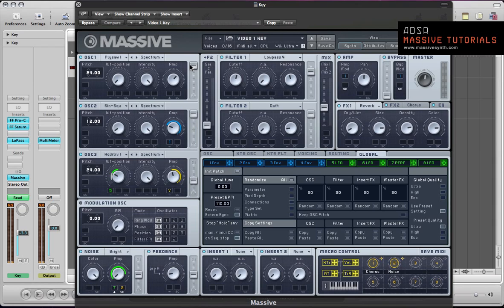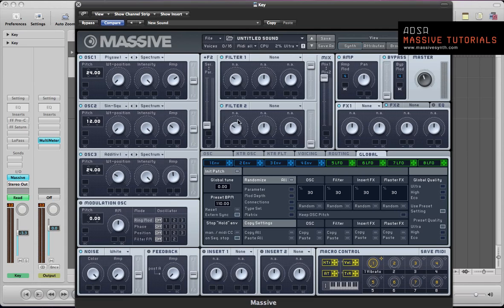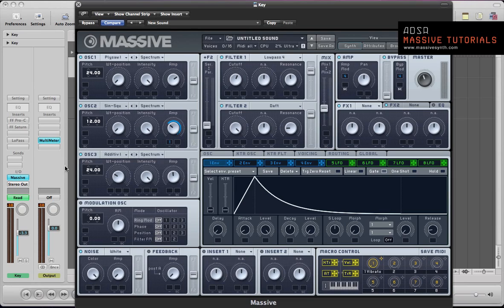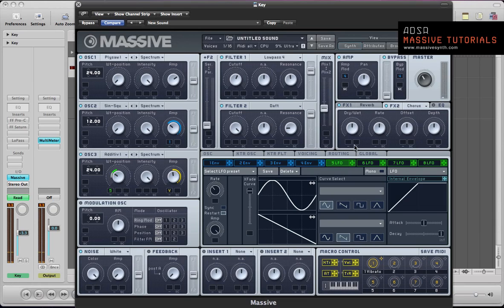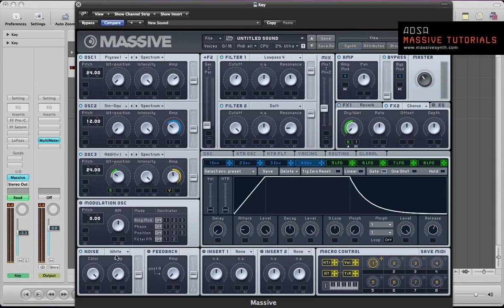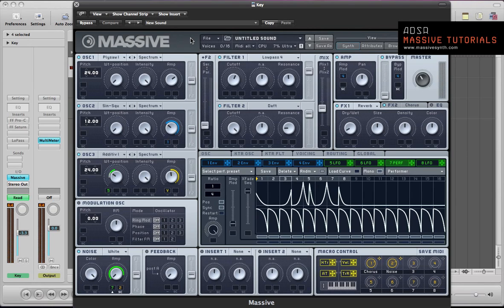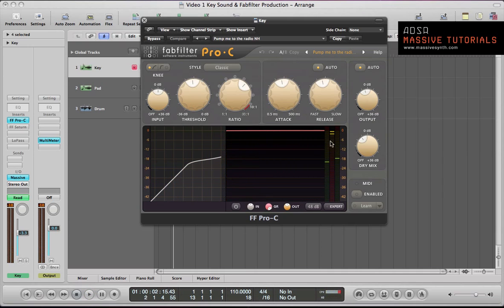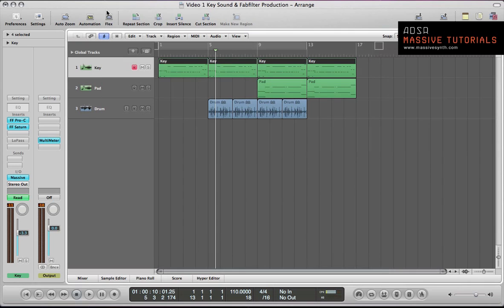NI Massive - Electronica Sounds - pt 1 - Keys and Production - How To Tutorial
In this weeks original member tutorial, we start a new series that looks at creating Electronica Sounds using NI Massive. In this first part, Jonny demonstrates how to create a vibrant Electronica Key sound. A three Oscillator sound thats envelope has been shaped to near perfection.

Again, Jonny uses the LFO slots like a master. Adding modulation to help cue a beautiful Electronica Key sound. Later in the video he adds a performer to help modulate the Amp of the Noise, and then adds a compressor to the output of the sound to help bring a subtle soft pump to the sound.

Jonny uses a FabFilter Pro-C compressor and FabFilter Saturn multi-band distortion and saturation plugin to help unify the sound. You can check out demos of these plugins However, it is not necessary to have these exact plugins. Any preferred compressor or saturator could be substituted for the ones used in the video.

We hope that you learned some new ways to utilize NI Massive. Next week we will be focused on learning how to create a Drum and Synth Sequence to help back up our new Electronica Keys!